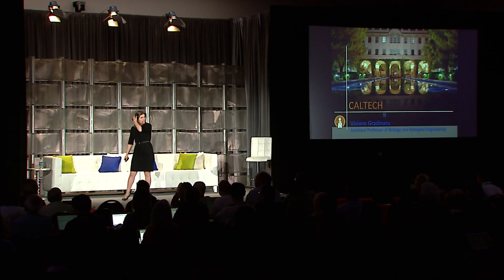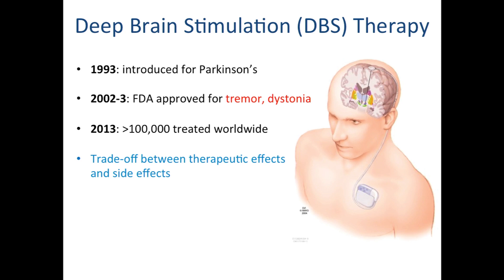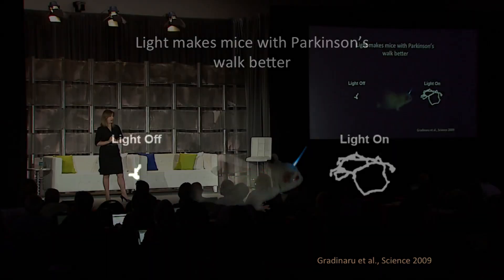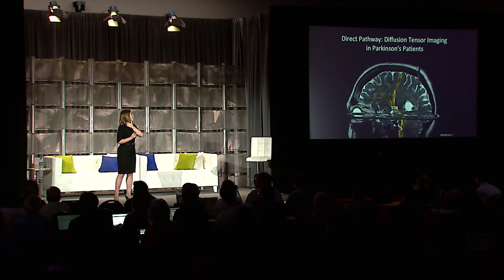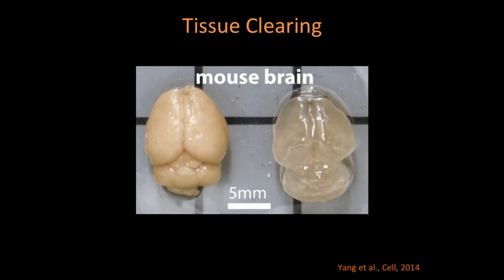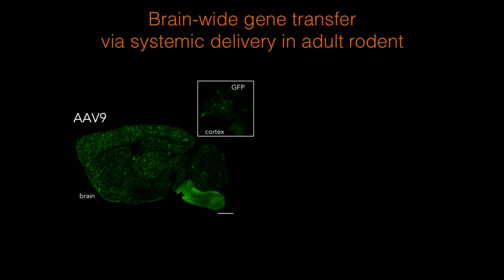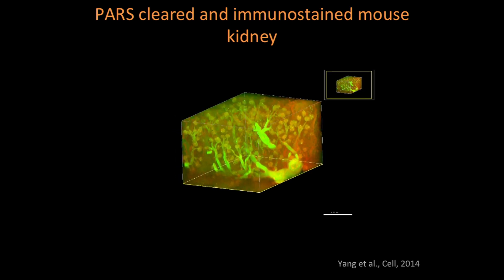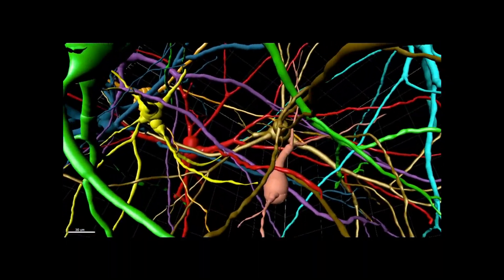Viviana Gradinaru, California Institute of Technology - Stanford Big Data 2015